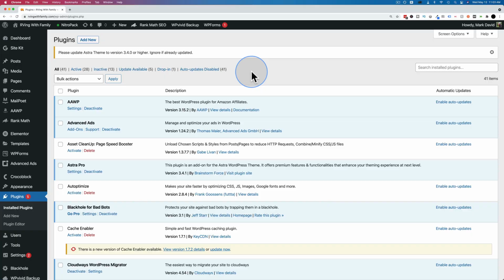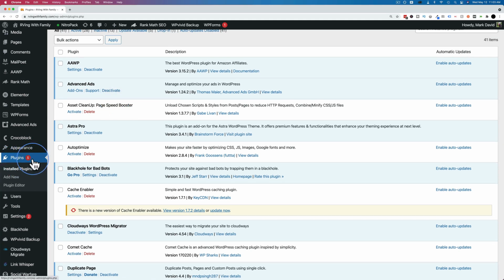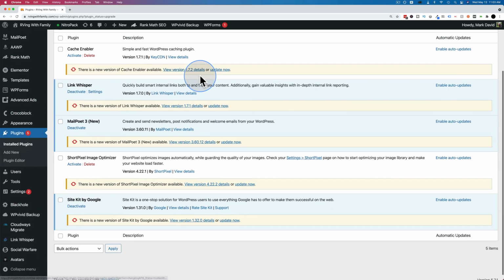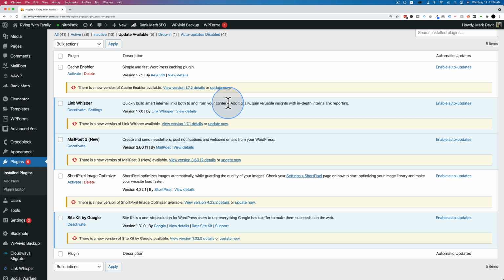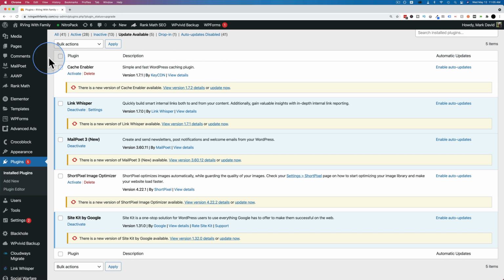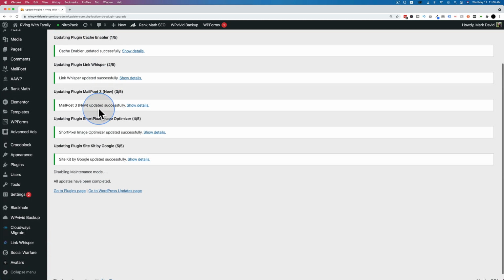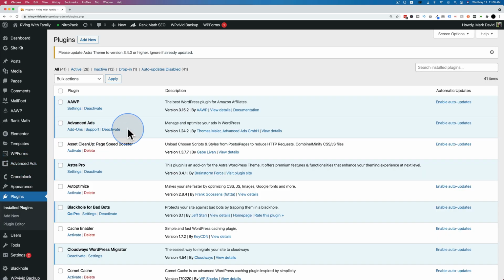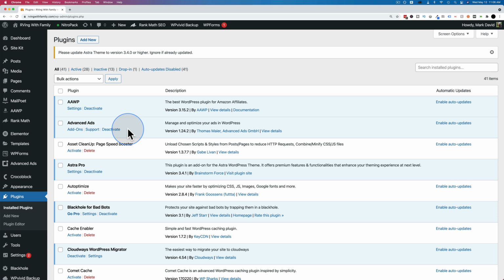How to Update A WordPress Site Without Losing Customization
Are you worried about updating your WordPress plugin and losing all your customizations? Don't be! In this video, we'll show you how to update a WordPress plugin without sacrificing any of the customizations you've made. We'll walk you through the entire process step-by-step so that it's easy to understand and follow. Don't waste any more time worrying - watch this video now to learn how to update a WordPress Plugin without losing customization!